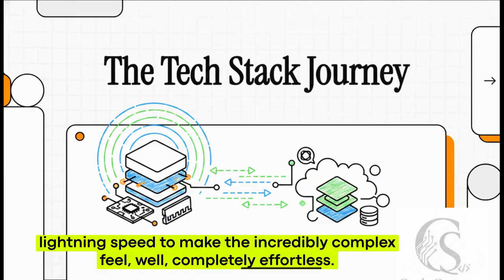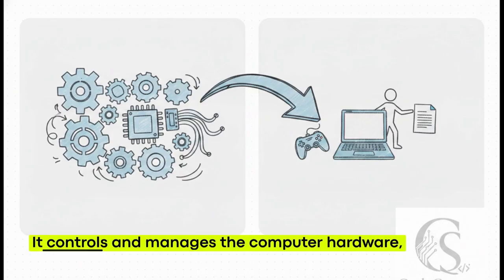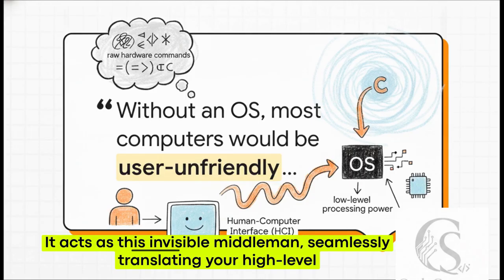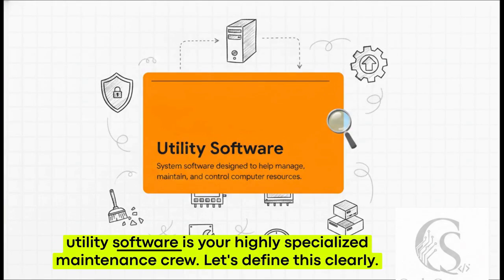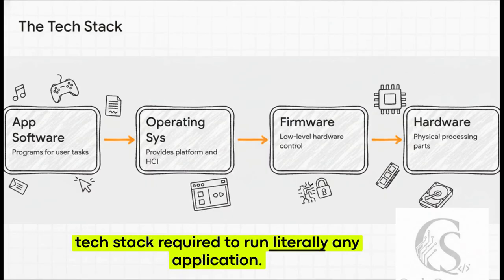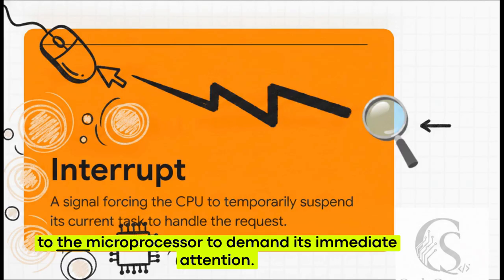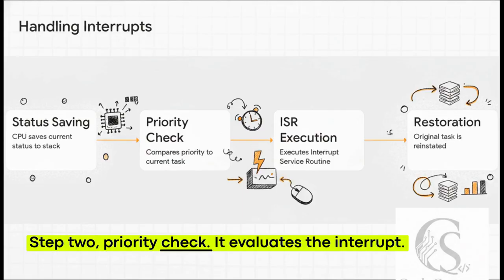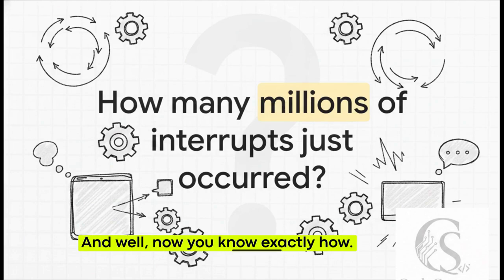Chapter 4 - Software - Video 1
Software is humanity’s way of persuading hardware to do useful things instead of remaining an expensive collection of silicon and electricity. Chapter 4 explains the invisible instructions that make computers, applications, and operating systems cooperate with surprising efficiency.

Whether you are preparing for CAIE exams or building strong Computer Science concepts, this video provides clear explanations, real-world examples, examiner tips, memory tricks, and practice questions to help you achieve top grades.

✔ System Software
✔ Application Software
✔ Differences between System & Application Software
✔ Examples and Functions

Utility Software

✔ Virus Checkers (Anti-virus)
✔ Defragmentation Software
✔ Backup Software
✔ Security Software
✔ File Compression Software
✔ Screensavers
✔ Device Drivers

 Operating Systems

✔ Memory Management
✔ Security Management
✔ Hardware Management
✔ File Management
✔ Multitasking
✔ User Account Management
✔ Human Computer Interface (CLI & GUI)

 Interrupts & Firmware

✔ BIOS / Firmware
✔ Booting Process
✔ Hardware & Software Interrupts
✔ Interrupt Service Routine (ISR)
✔ Buffers & Queues

What You'll Learn:
✅ Complete syllabus coverage (2026–2028)
✅ Examiner-focused explanations
✅ Common mistakes to avoid
✅ Real-world software examples
✅ Revision-friendly notes
✅ Practice questions and exam tips